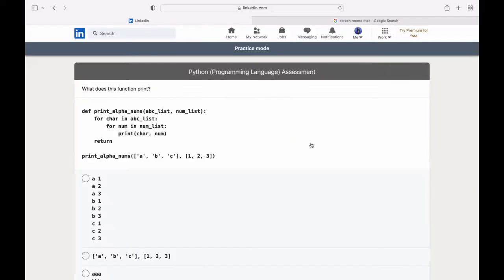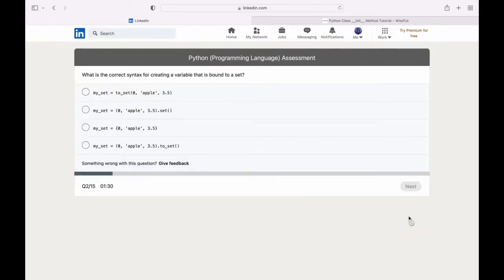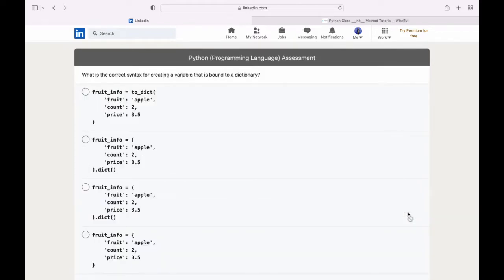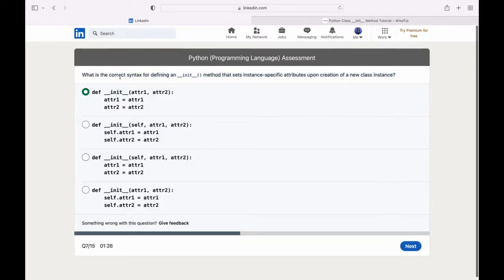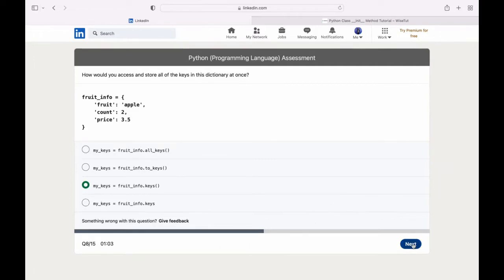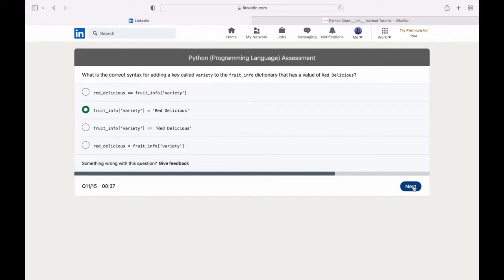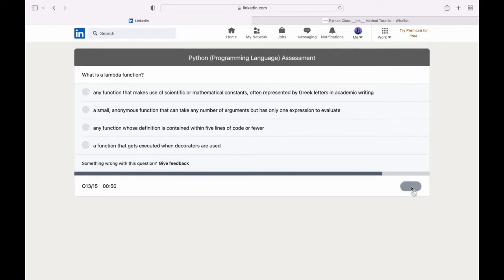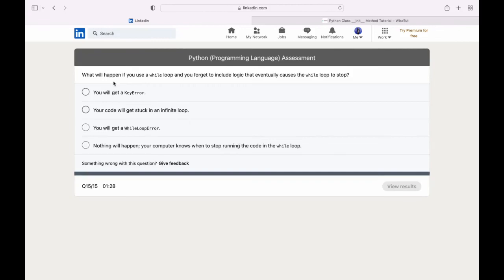LinkedIn Python Assessment 2022 Passed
This is a live demonstration of linkedIn python assessment. I went through couple of practice question set you can find on google which is very helpful before test. Best of luck